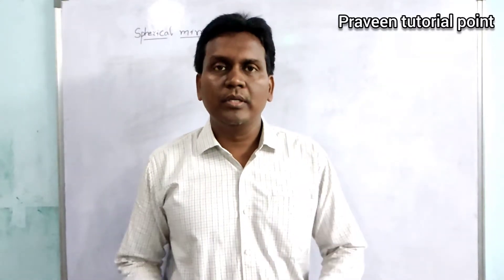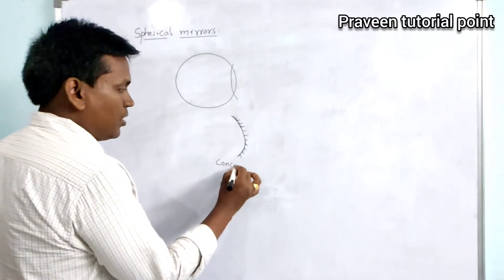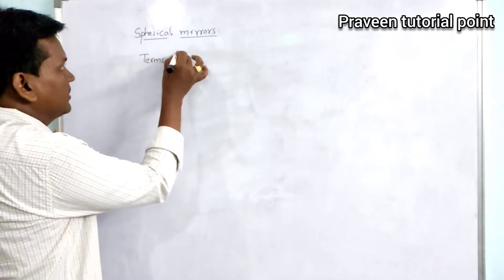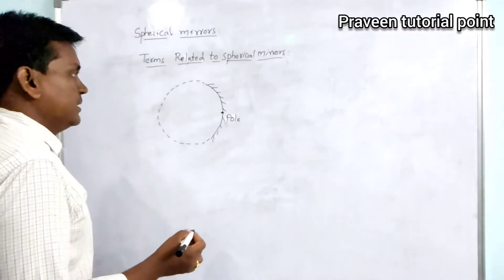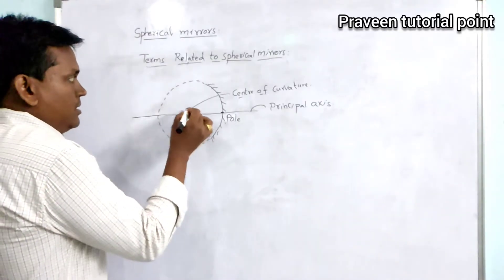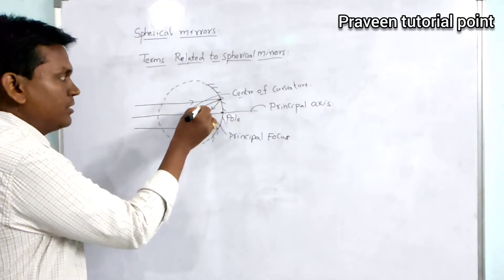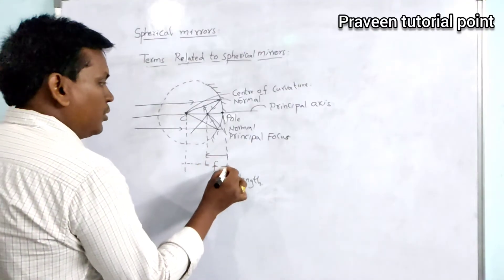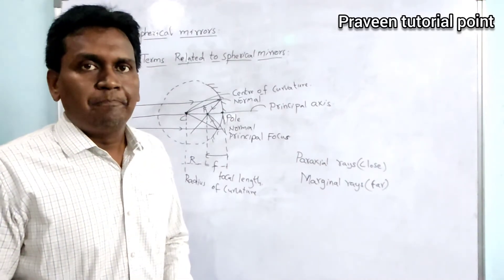Understanding Spherical Mirrors: Terms You Need to Know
Today, we’re diving into the fascinating world of spherical mirrors. Ever wondered how these seemingly simple objects are at the heart of so many optical devices in our daily lives? From cosmetic mirrors to telescopes and medical instruments, spherical mirrors are critical to understanding light behavior! So, let’s unravel the intriguing terms related to spherical mirrors that will broaden your knowledge and enhance your appreciation for these reflective wonders.

First off, let’s discuss the *concave mirror*. This type of mirror is curved inward, resembling a bowl. Concave mirrors are unique because they can focus light to a point called the *focal point*. This property makes them incredibly useful in applications like flashlights and car headlights, where converging light is essential.

On the other side, we have *convex mirrors*, which are curved outward. These mirrors provide a wider field of view, making them perfect for security mirrors in stores and side mirrors on vehicles. But do you know why they create virtual images? That brings us to another key term: *virtual image*. In convex mirrors, the image formed cannot be projected onto a screen. It appears to be behind the mirror, making it look smaller than the actual object but allowing us to see more of the surrounding area.

Now, every mirror has a property called *radius of curvature*, which is the distance from the center of the sphere to the mirror's surface. This measurement plays a significant role in determining how the mirror will behave! It’s essential for calculations related to the position of the focal point and consequently, the type of images formed.

Speaking of images, let’s not forget about the concepts of *real image* and *image formation*. A real image is formed when light rays converge and can be projected onto a screen, usually occurring with concave mirrors. Understanding how to differentiate between real and virtual images is crucial in optics!

Now, you might be wondering, how are these focal points calculated? That's where the *mirror formula* comes in! The relationship between the object distance (denoted as ‘u’), image distance (denoted as ‘v’), and the focal length (denoted as ‘f’) of a mirror can be summarized in the equation 1/f = 1/v + 1/u. This equation is fundamental in optics, allowing us to predict where an image will form based on the object’s placement!

Another term you'll often hear is *magnification*, which indicates how much larger or smaller the image appears compared to the object. This is crucial when designing optical devices since the purpose alters based on the desired image size.

As we wrap up this enlightening journey through the terms related to spherical mirrors, remember that understanding these concepts enhances our comprehension of optics and empowers us to utilize these tools in innovative ways! Whether it's for scientific research, artistic displays, or everyday tasks, spherical mirrors and their terminologies play a vital role in shaping our world.